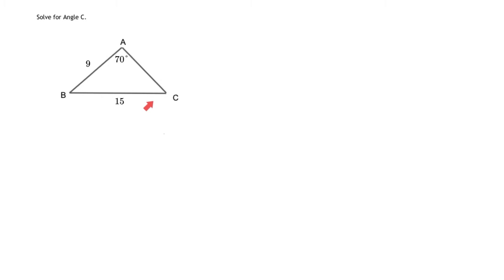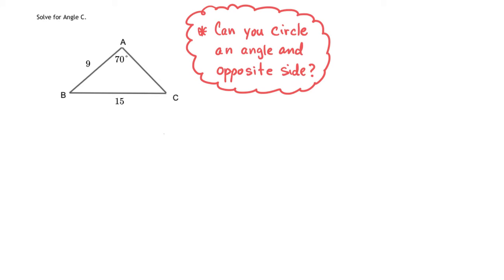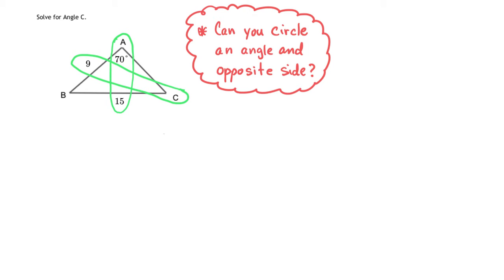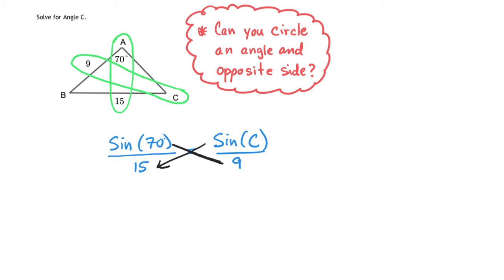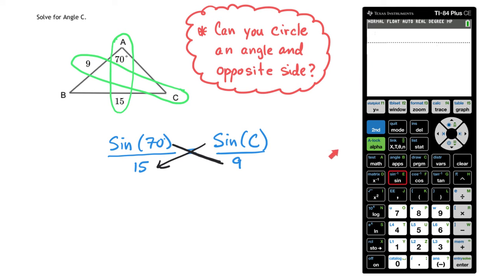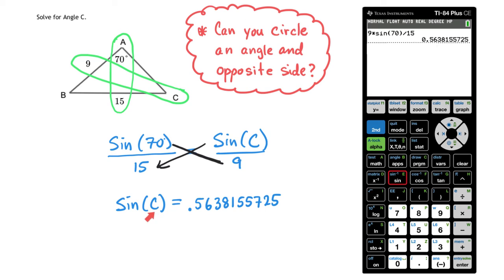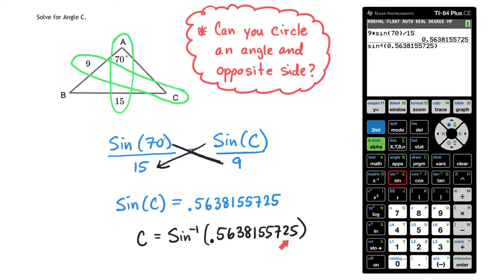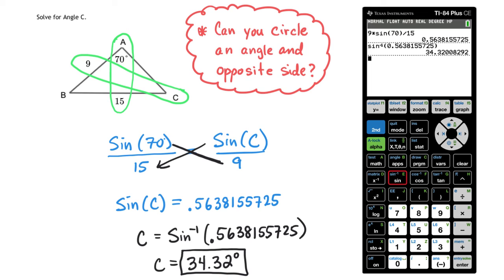Law of sines – finding a missing angle.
This video walks through how to recognize a law of sines question and how to solve for a missing angle.